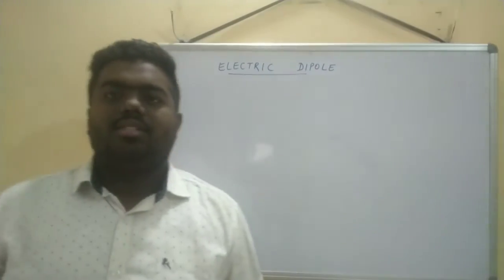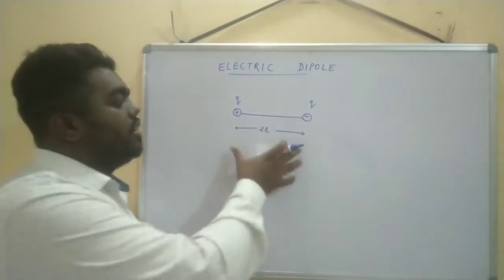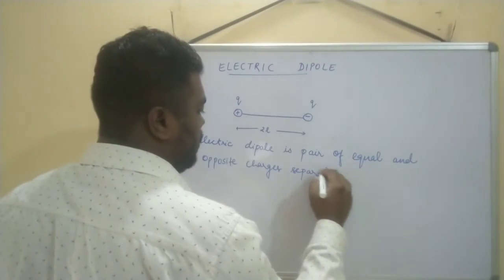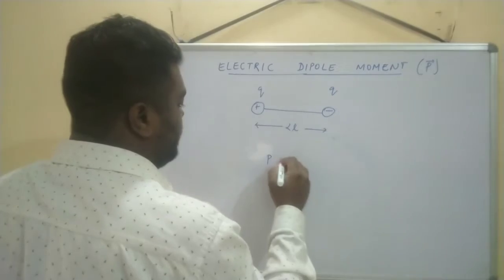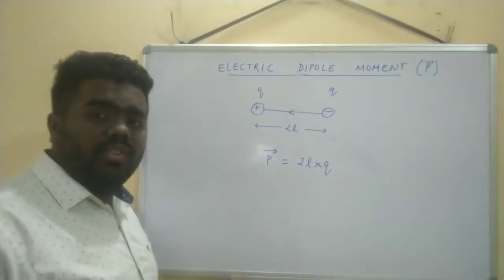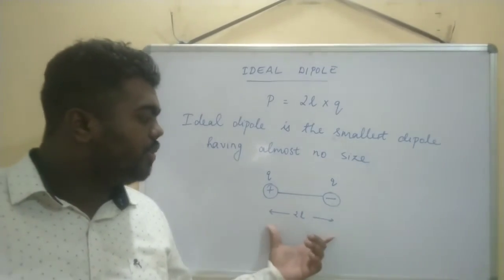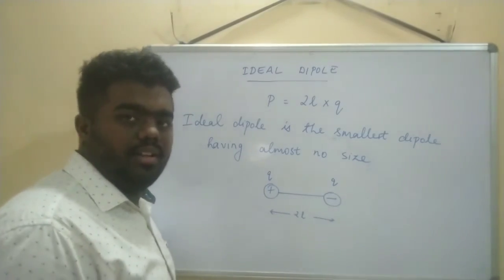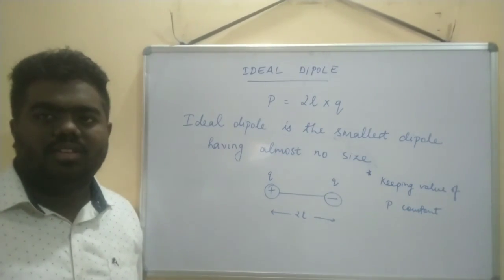Lecture 5 Concept of Electric Dipole, Dipole Moment and Ideal Dipole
Physics class 12 Electrostatics electric dipole moment ideal dipole